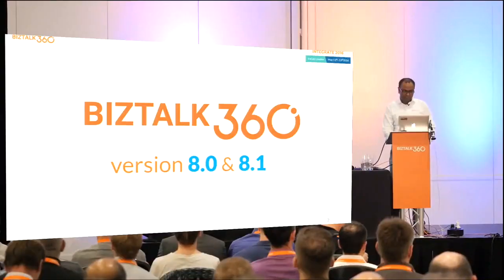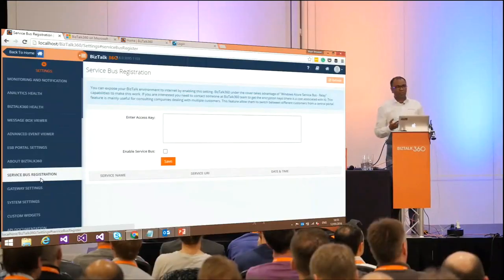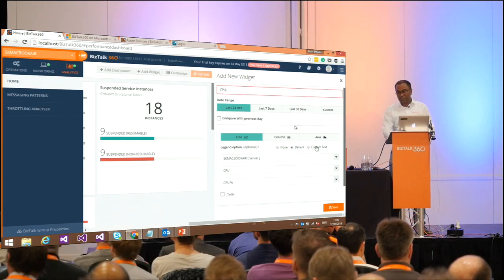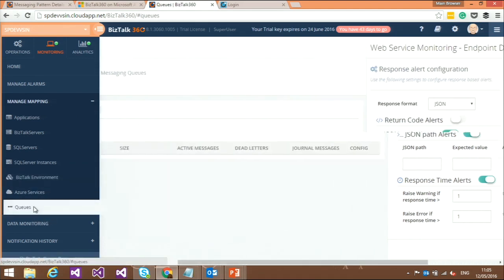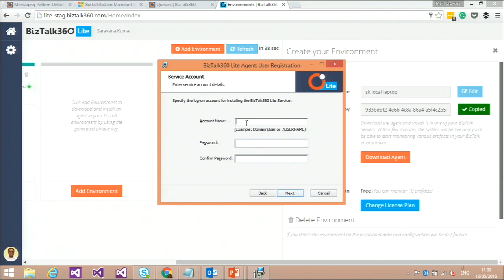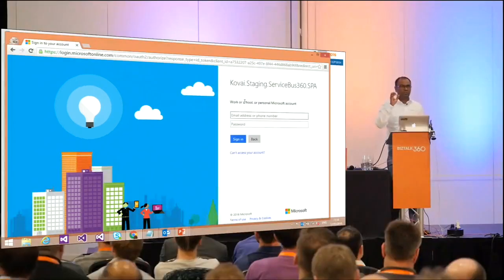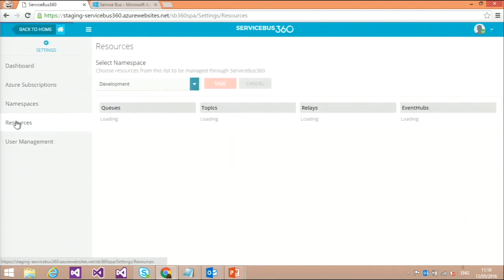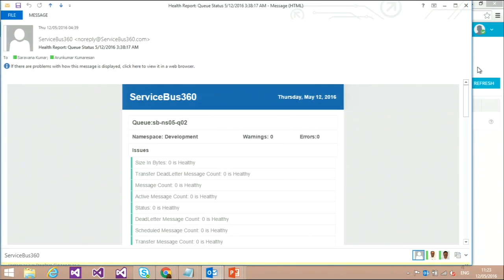INTEGRATE 2016 - General product update from BizTalk360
Don't miss out on the exciting session titled ""General product update from BizTalk360"" by our CEO - Saravana Kumar. Get ready to catch up on the latest developments and key features of BizTalk360 version 8.0/8.1.

Join us as we explore how BizTalk360 is aligning itself with the evolving trends in the integration space. Discover how the company and its products are adapting to meet the changing needs of integration professionals. But that's not all! This session will also introduce a lineup of new products that will revolutionise the way you manage and optimise your integration solutions.